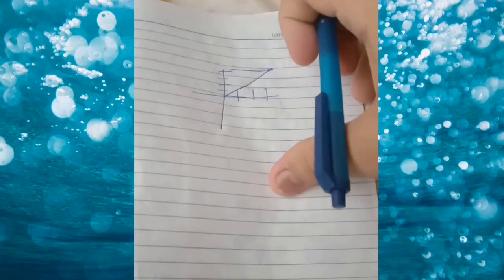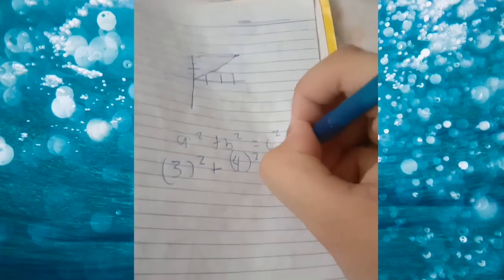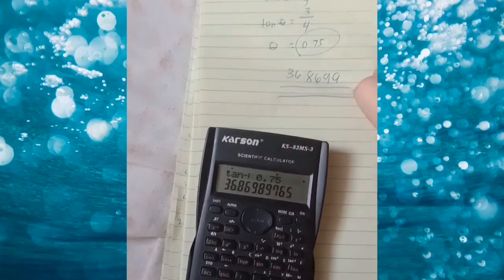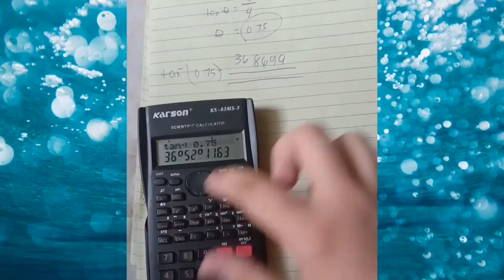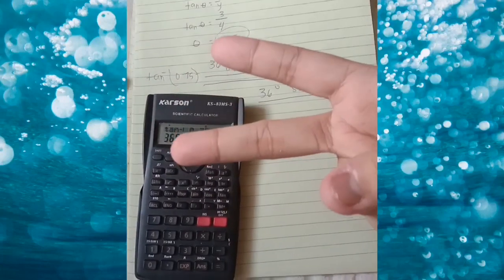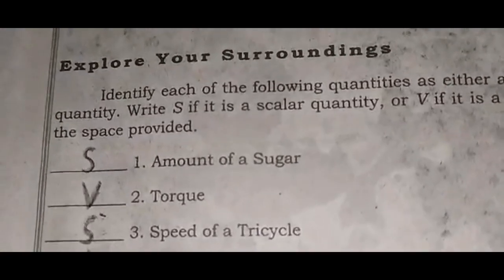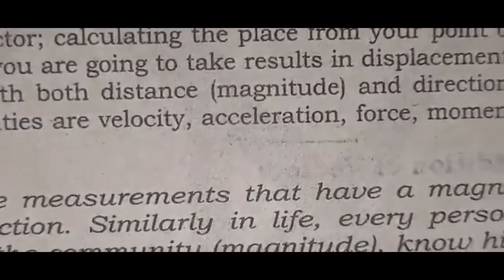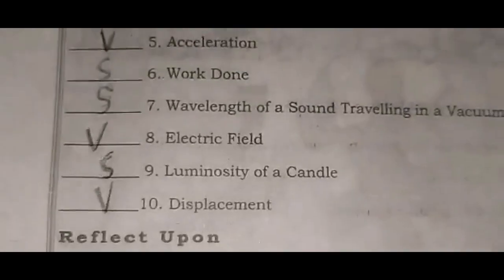General Physics 1 - Vector Voyage by Galaxy Squad (Info Vlog #2)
*You can turn on captions on the video 😊*

Info Vlog #2
This is an educational video that will teach you about Vectors and Scalars (Specially, Vector Voyage) and will also give you some realizations that you may only know today... Because, we, the GALAXY SQUAD have learned a lot while doing our experiments. 😊

We hope that, you enjoy our video and learn a lot from it! Thank ya'll. ❤️